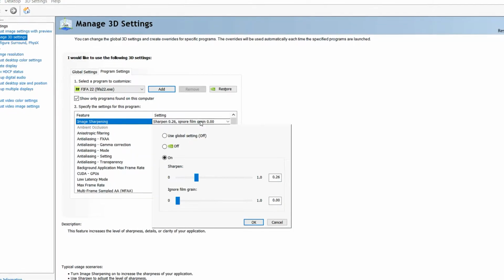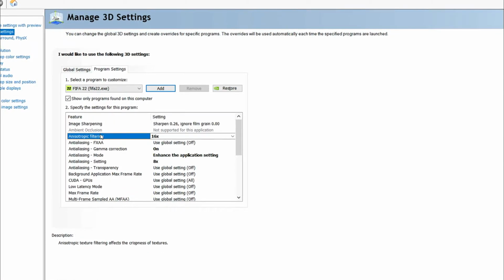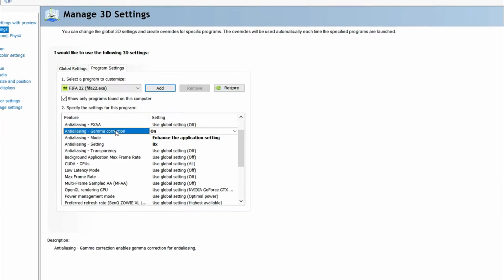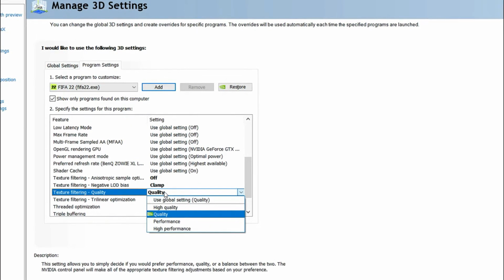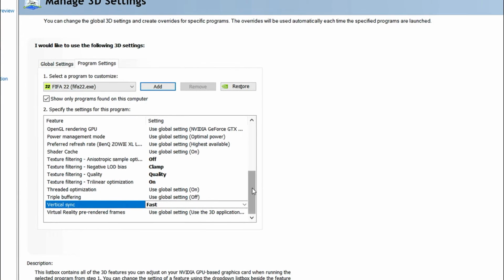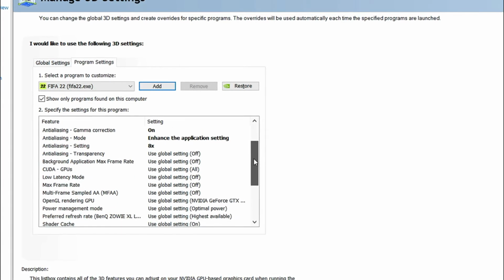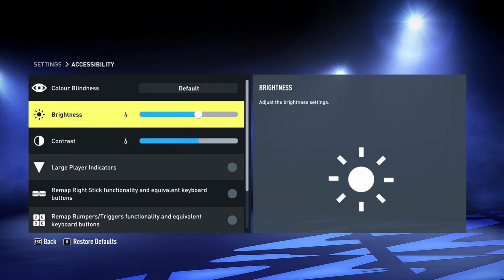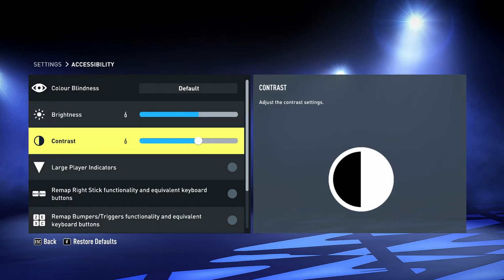HOW TO ENHANCE THE LOOK OF FIFA 22 ON YOUR PC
Hello everyone,  In this new video, we'll try to tweak a few parameters to improve the look of FIFA 22.

fix fifa 22 not starting,fix fifa 22 crash to desktop ctd,fix fifa 22 nothing happens when click on play,fix fifa 22 launcher not working,fix fifa 22 crashes on loading screen,fix fifa 22 crashed on title screen,fix fifa 22 game not launching,fix fifa 22 crashing & freezing pc,fix fifa 22 stuttering,fix fifa 22 low fps/fps drop,fix fifa 21 graphics issue,fix fifa 22 black screen issue